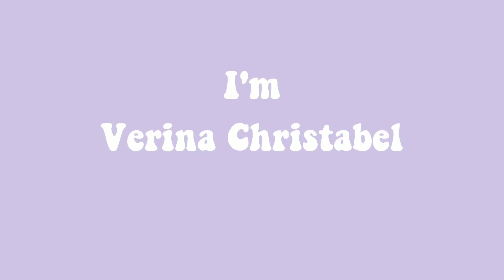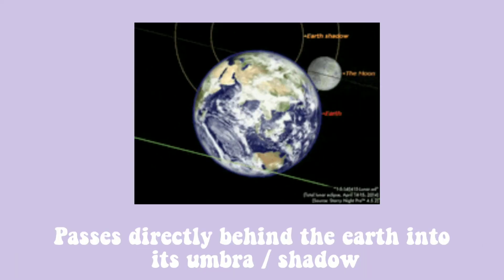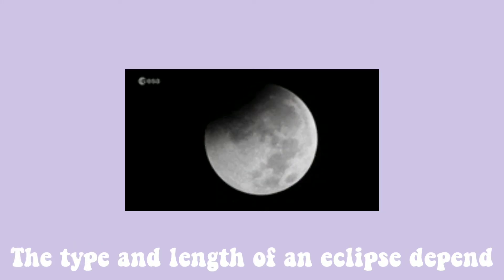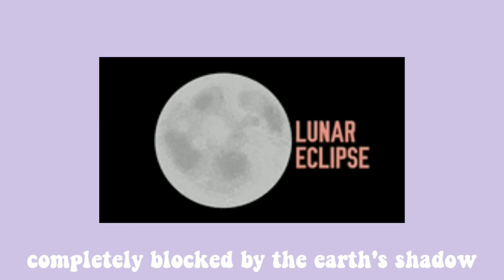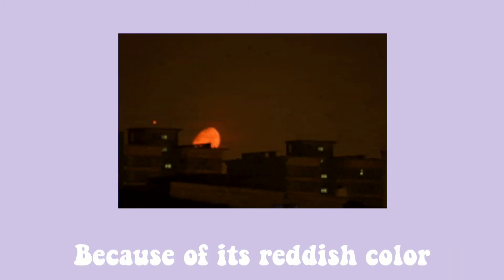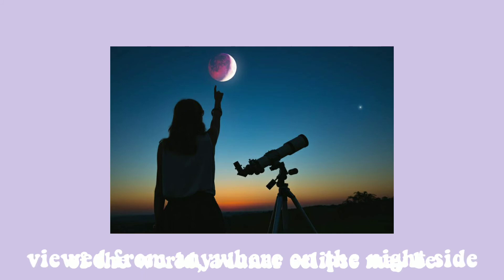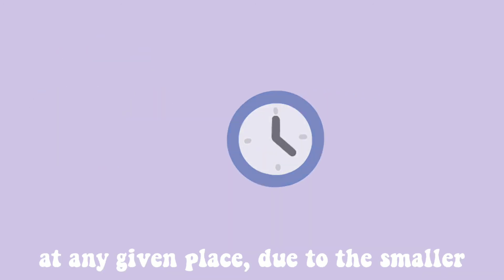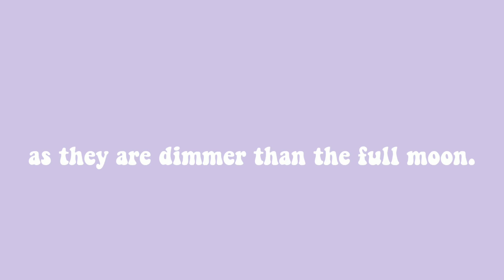Explanation Text [ Lunar Eclipse 🌙 ]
Tugas Bahasa Inggris
materi Explanation Text